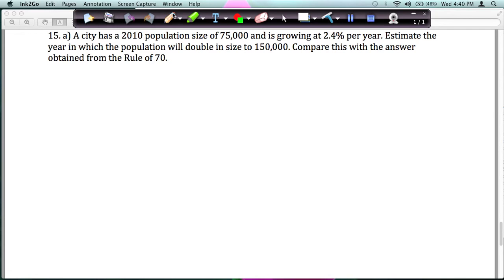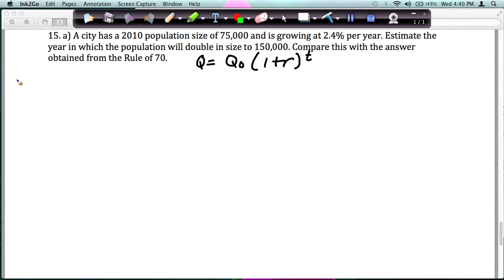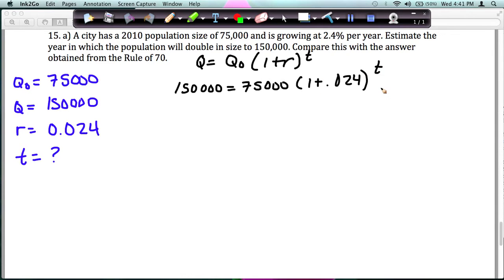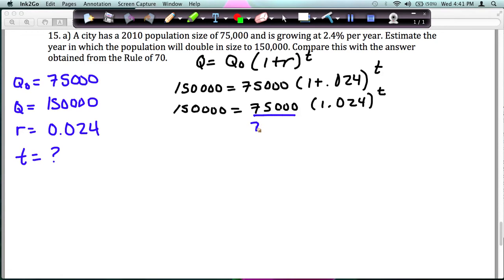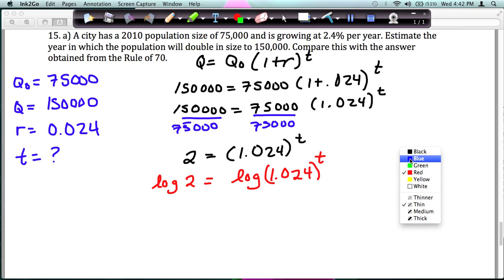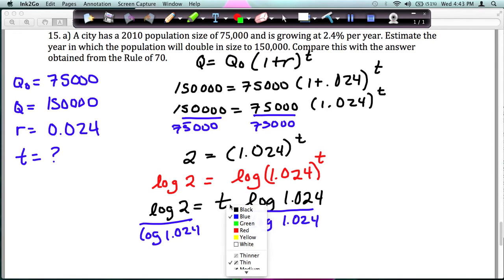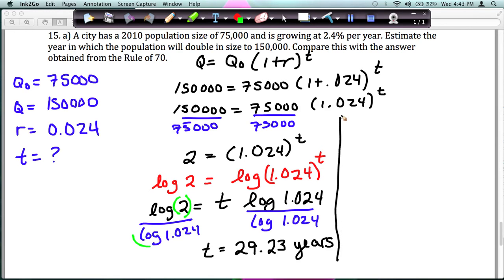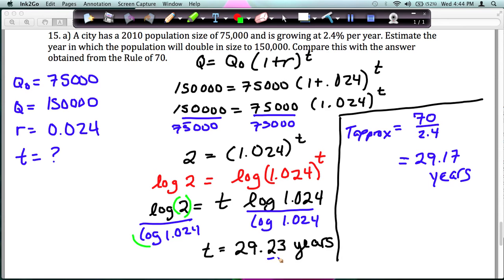Unit 3: Population Doubling